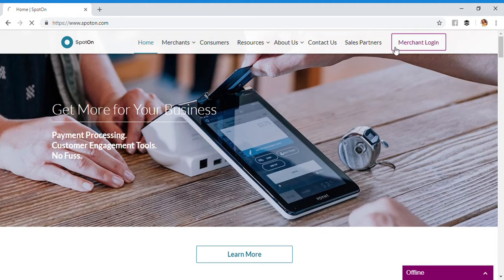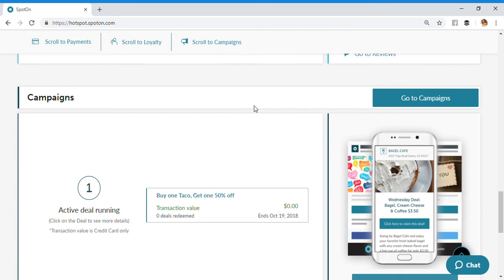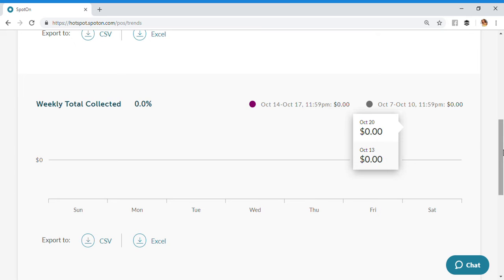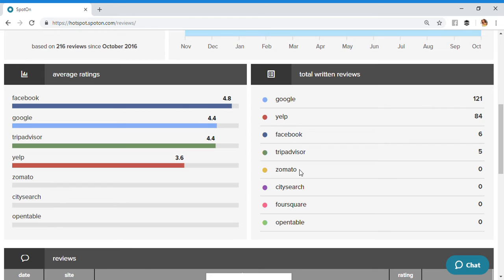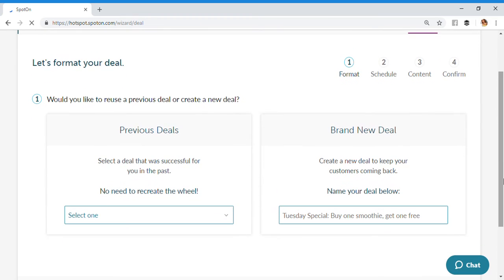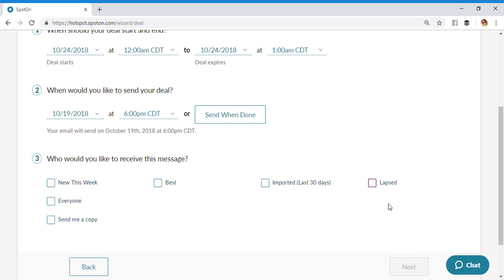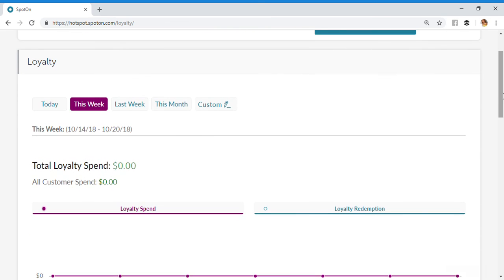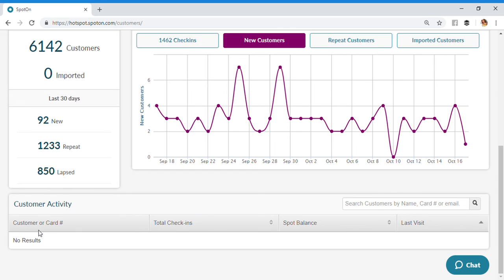Dirty Paws Grooming